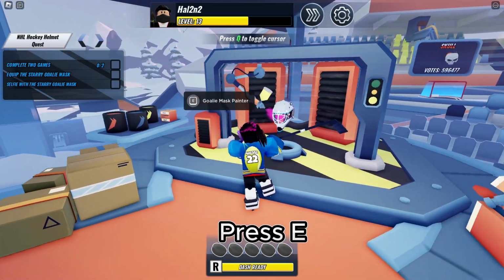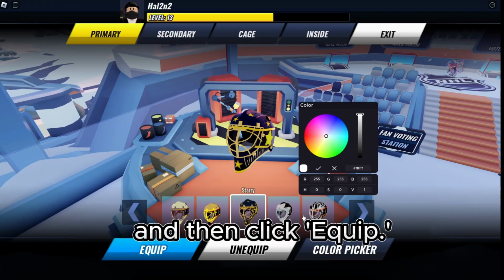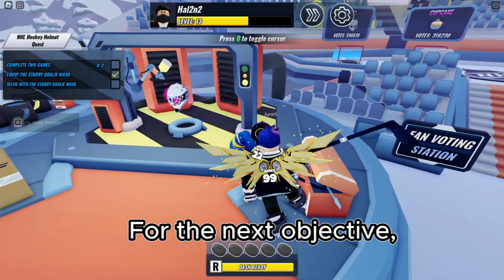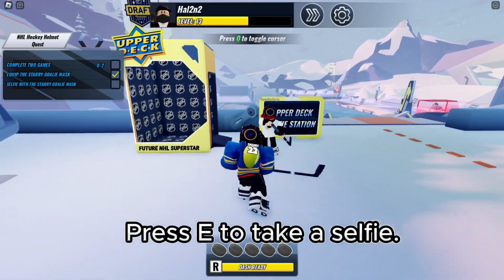GET THIS NEW FREE ITEM IN ROBLOX! 😍🥰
In this video I'll be showing you how to get new free items on Roblox!

(Free emotes)
(Free Items)
Roblox !

What is Roblox? Roblox is an online platform and game creation system that allows users to create, play, and share games with others. It provides a vast collection of user-generated games and experiences across a variety of genres, offering players the opportunity to explore and engage in a virtual world. Roblox has gained immense popularity, particularly among younger audiences, and has a large and active community of players and developers.